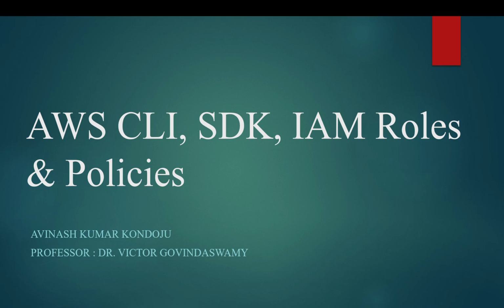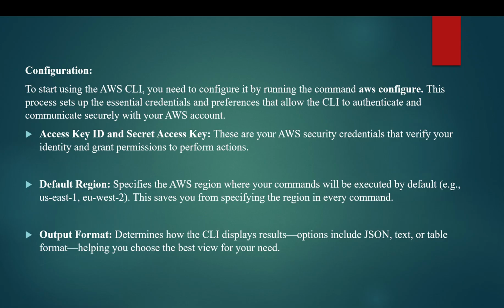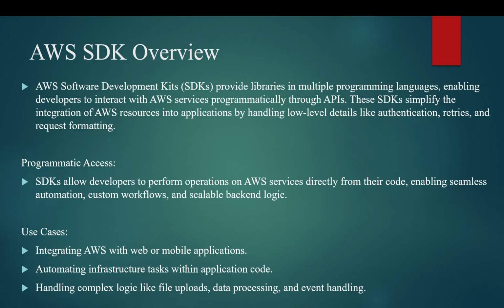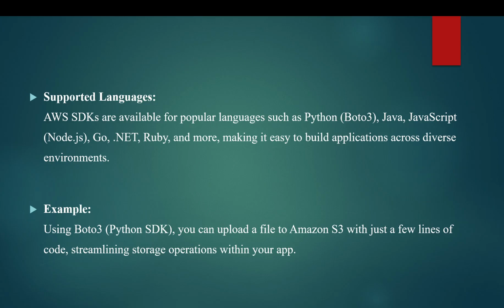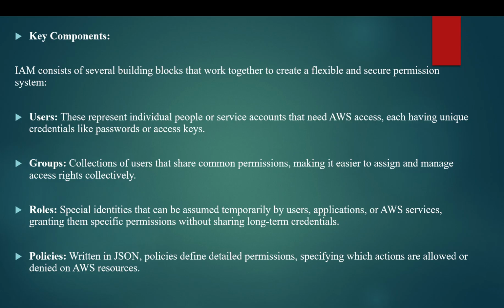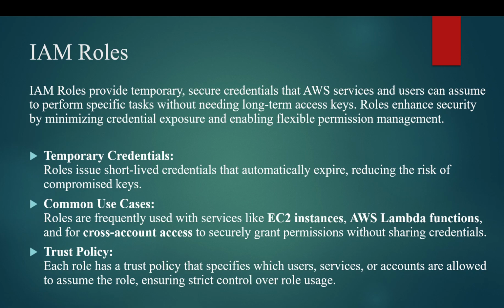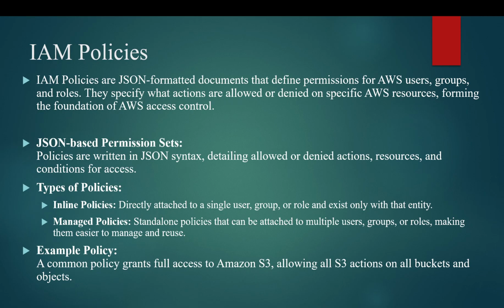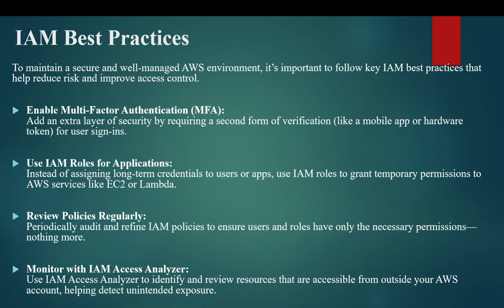INTRODUCTION TO CLI, SDK, IAM ROLES AND POLICIES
Hi, In this video we will discussing about :

1) Introduction.
2) Overview of CLI, SDK
3) IAM Roles and Policies
4) Key Components
5) IAM Best Practices